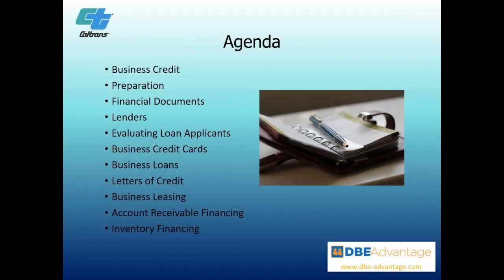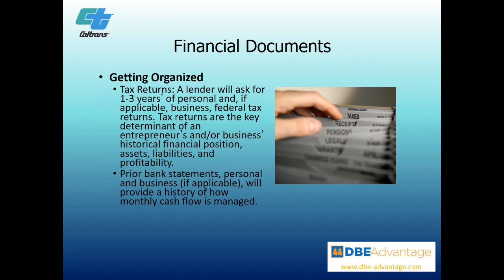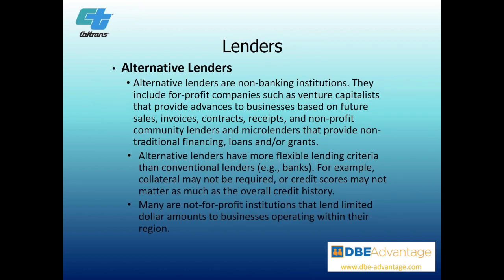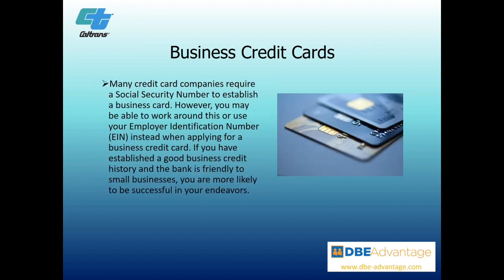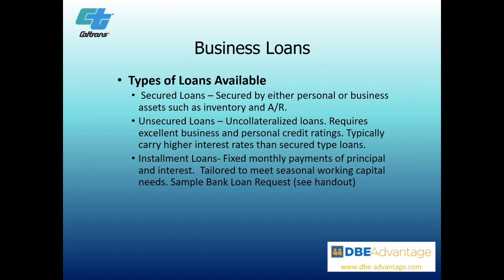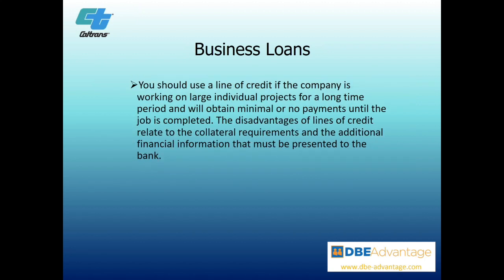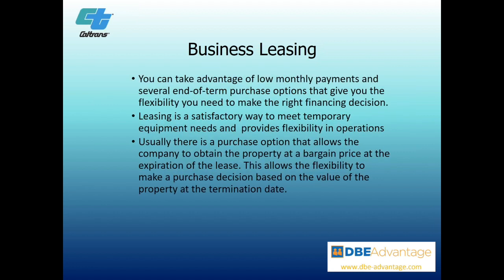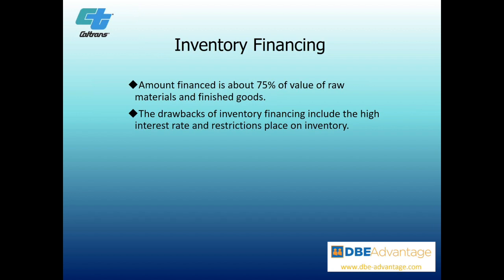Short Term Loans and Lines of Credit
This video will help DBE and small business firms learn about a wide range of financing options, including how lending institutions evaluate loan applications and which financing options are better suited for different business situations. Viewers will understand the types of loans available to small businesses, lines of credit available to small businesses, and how to use credit to grow your business.